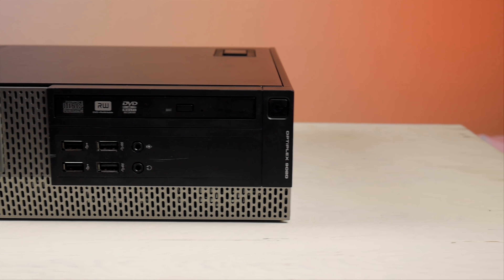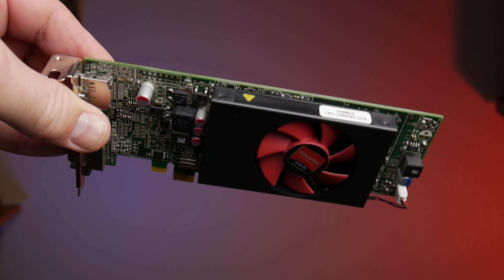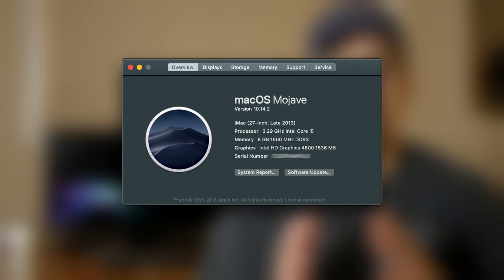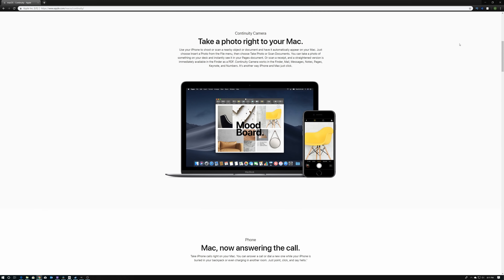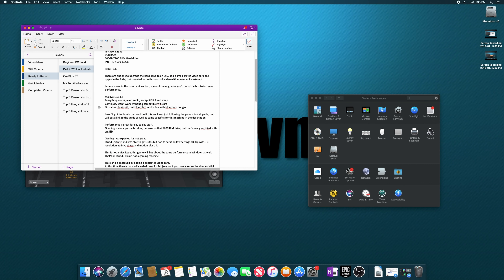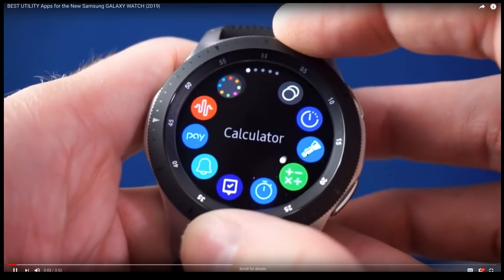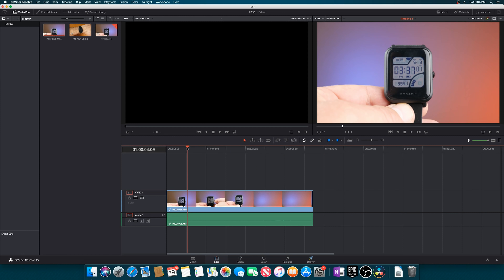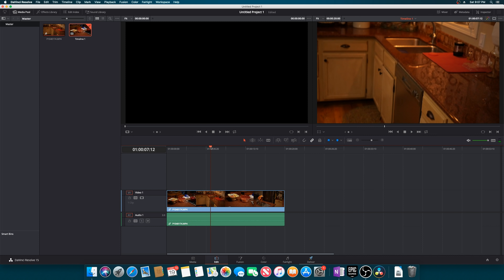Another cheap Hackintosh - Mojave on an Optiplex 9020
Mojave on a $35 Hackintosh? Yep.. and you may be surprised.
This Dell Optiplex 9020 was a steal and works fantastically with MacOS Mojave 10.14, other than a few issues that I talk about in the video.

☀ Upgrade Parts:
GPU: TBD.. I've not found one that fits in this machine yet because of the port available slot configuration.